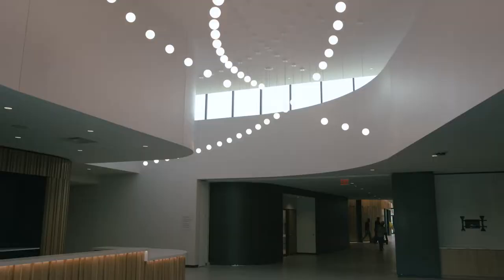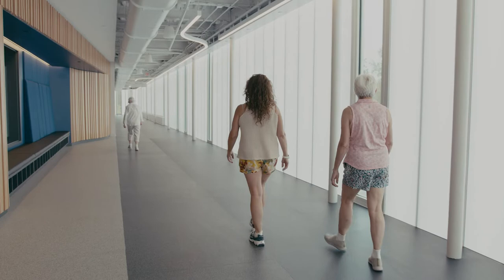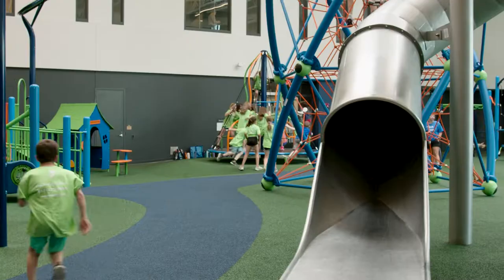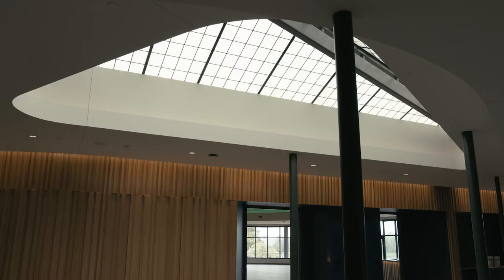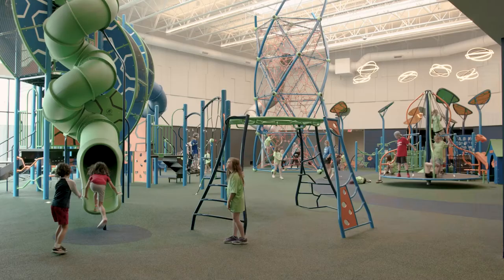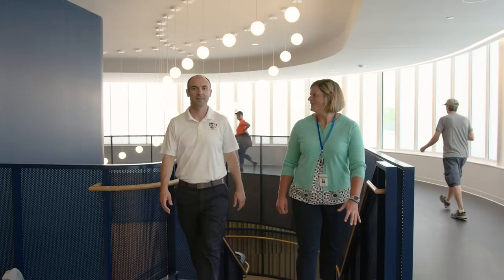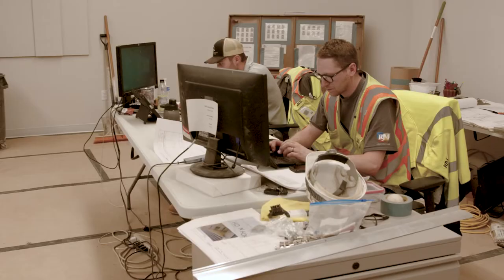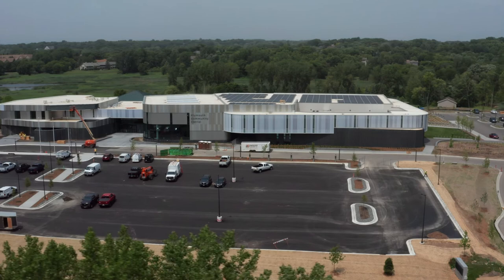Plymouth Community Center Renovation and Expansion Project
The new state-of-the-art community center includes numerous amenities including two full-size gymnasiums, an indoor playground, multipurpose rooms, fitness studios, senior spaces, and more.